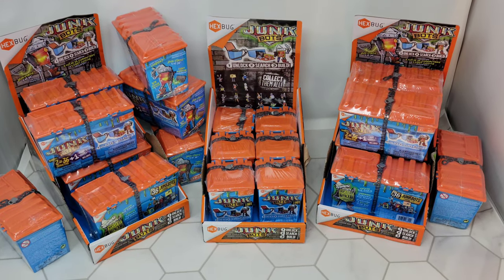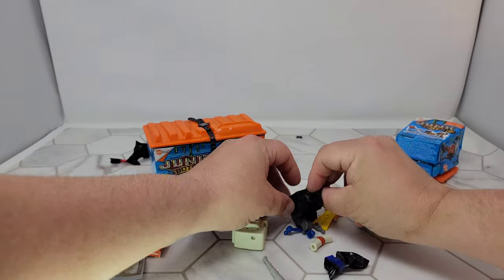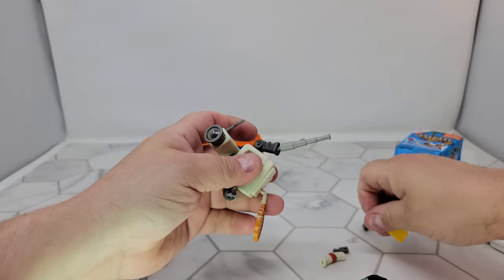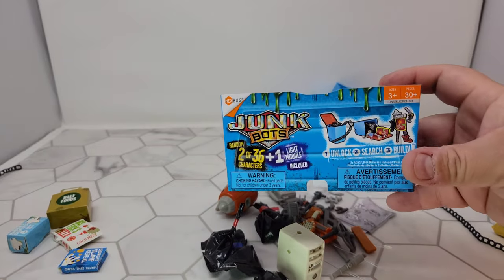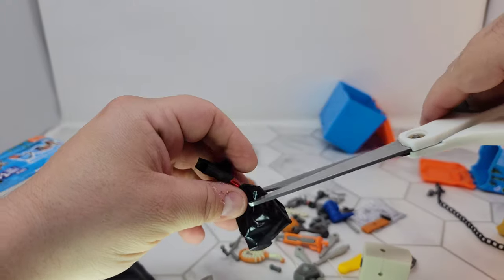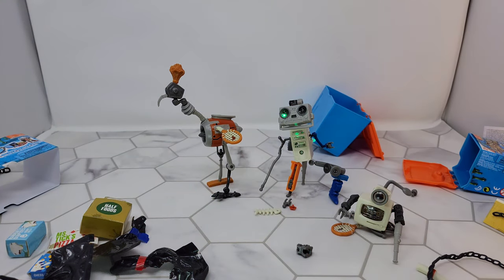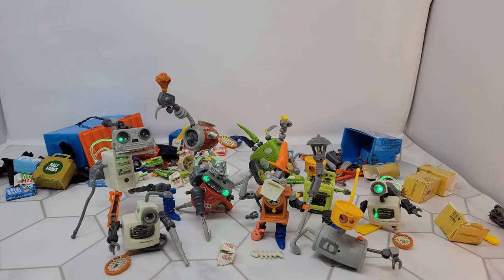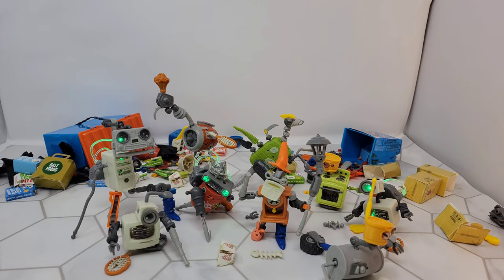Firetox Reviews - HexBugs Junk Bots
Sweet clearance find! .. or is it ... Trash

MERCH!